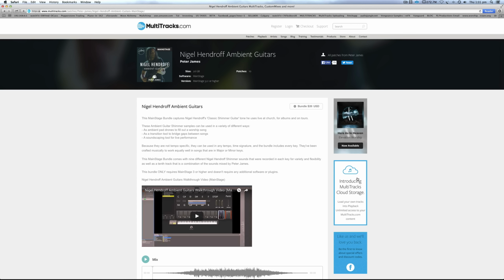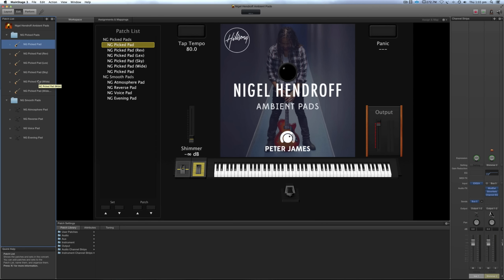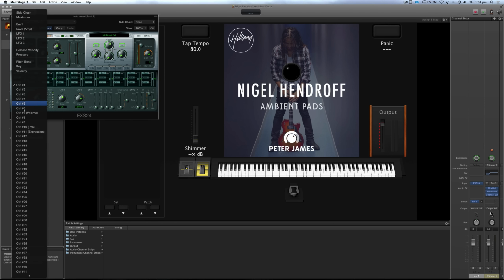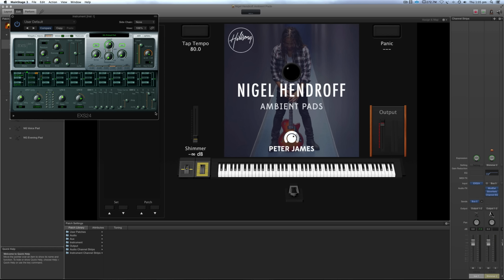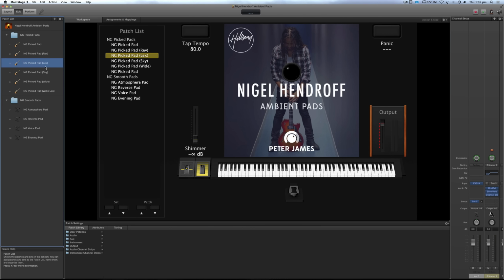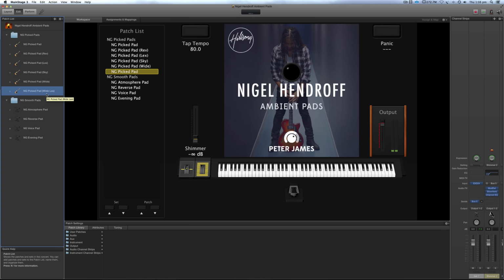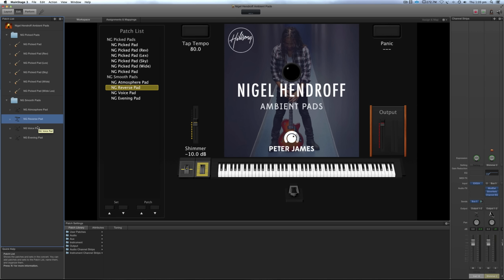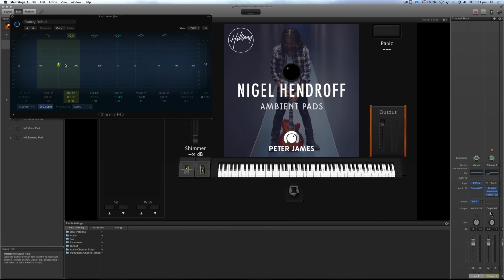Nigel Hendroff Ambient Pads Walkthrough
A walkthrough of my new product 'Nigel Hendroff Ambient Pads' for MainStage.